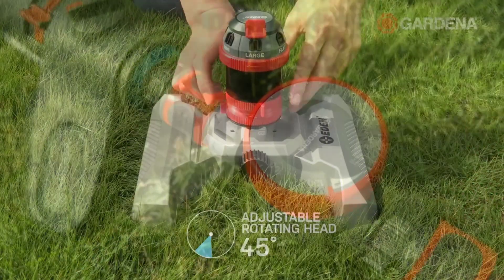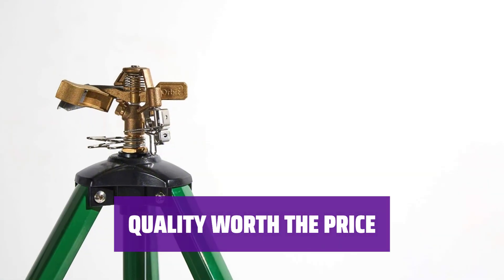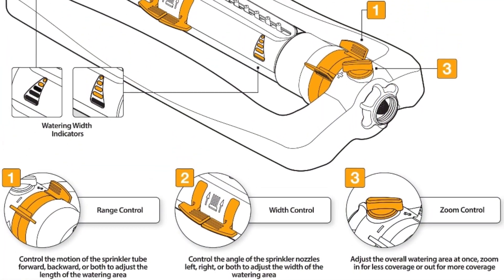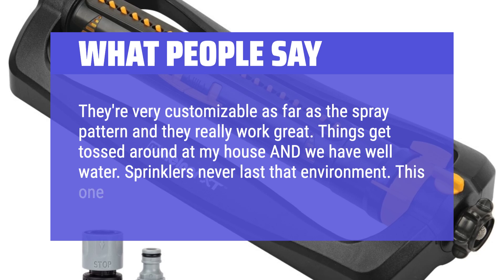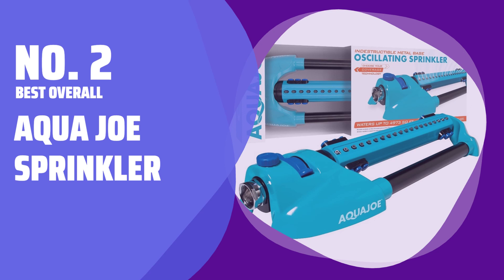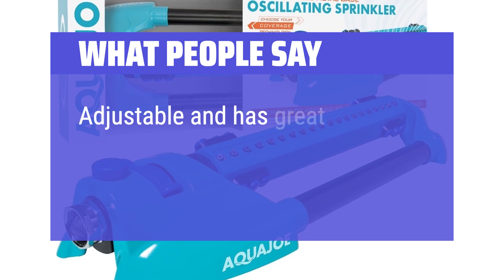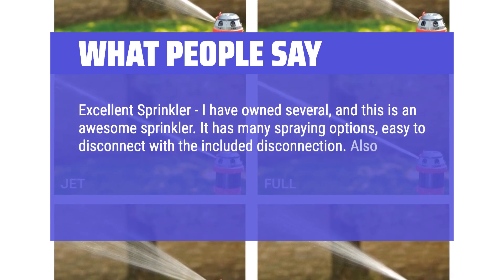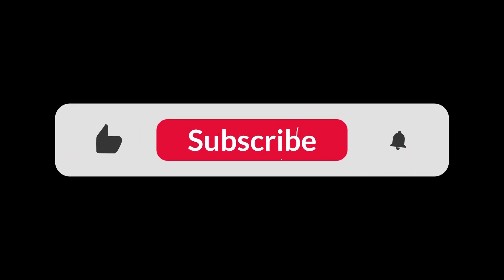The Best Sprinklers in 2024 - Must Watch Before Buying!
The best sprinklers Shown in This Video:
5. ►Durable Brass Sprinkler Tripod
4. ►Durable Oscillating Sprinkler
3. ►German-made sprinkler
2. ►Aqua Joe Sprinkler
1. ►Eden Sprinkler 5026

Table of Contents:
0:00​​​ - Introduction
00:35 - DURABLE BRASS SPRINKLER TRIPOD
02:17 - DURABLE OSCILLATING SPRINKLER
03:51 - GERMAN-MADE SPRINKLER
05:23 - AQUA JOE SPRINKLER
06:32 - EDEN SPRINKLER 5026

The best sprinklers is probably one of the most important investments you can make for your lawn care needs.

2628